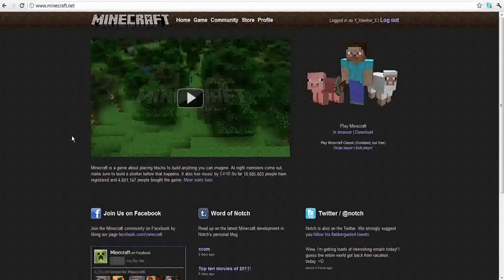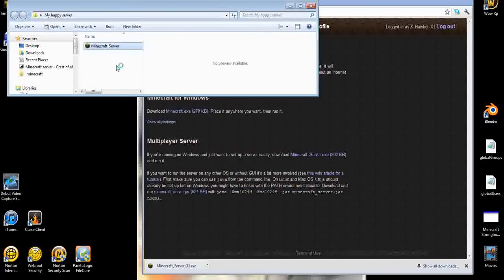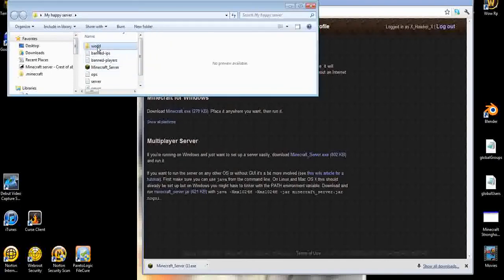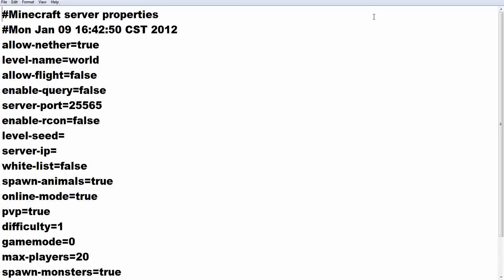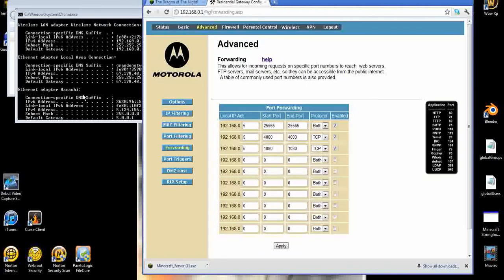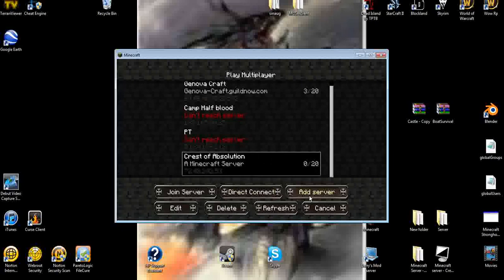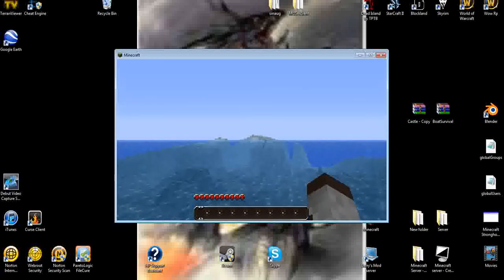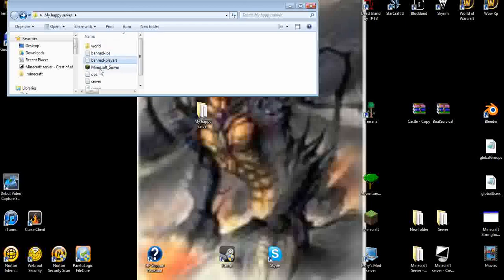ServerHelp - Minecraft.exe Server complete tutorial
Minecraft.exe Server complete tutorial
Today we tried to make the most basic server files.
It was very simple in about ten minutes I showed you what the server consisted of and how they worked.

If you need further help please message me.
(Note, This is a old video, Reason why it was flooded with dislike was due to its oldness. This WILL NOT WORK AS EXPECTED in beta versions)